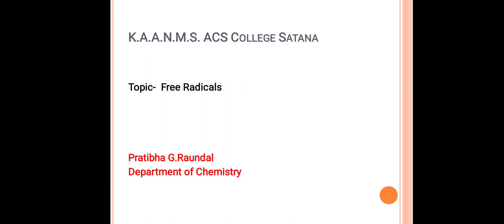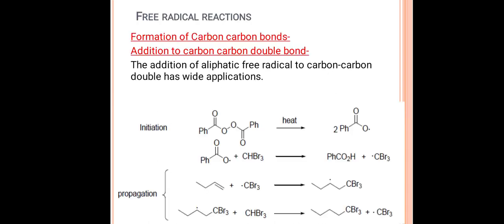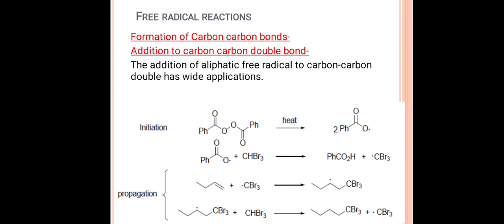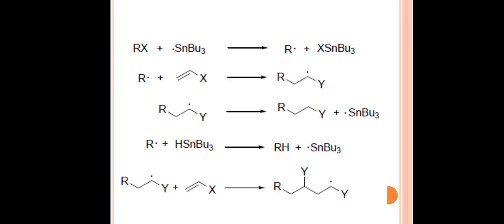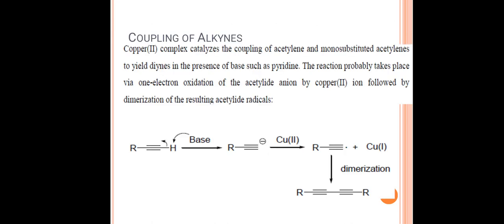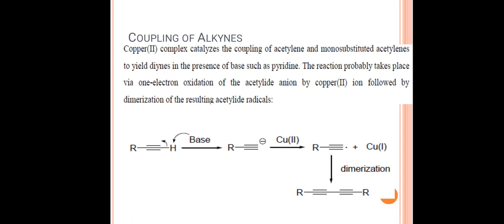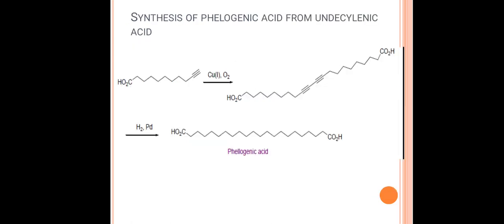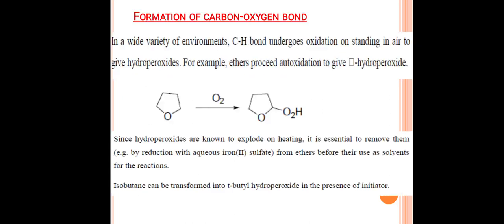Free Radicals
Stability of Free Radicals